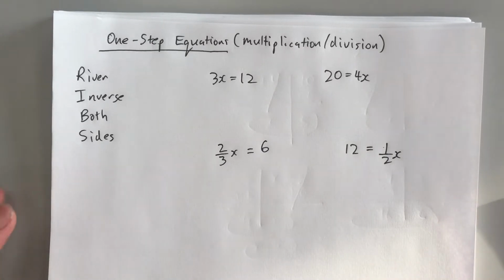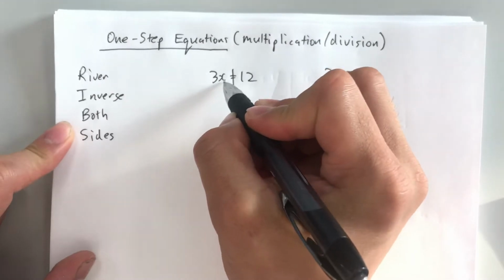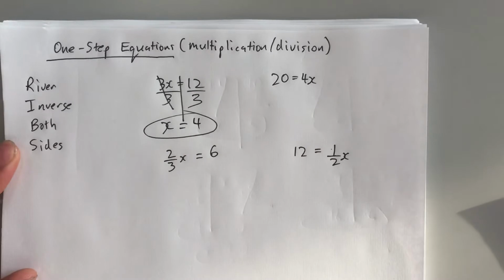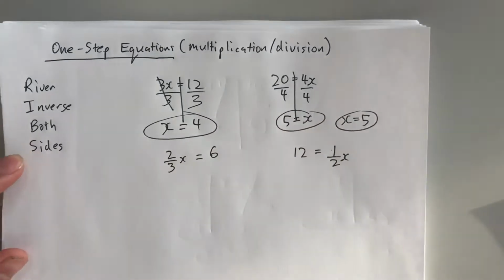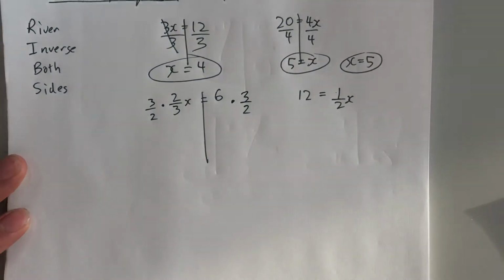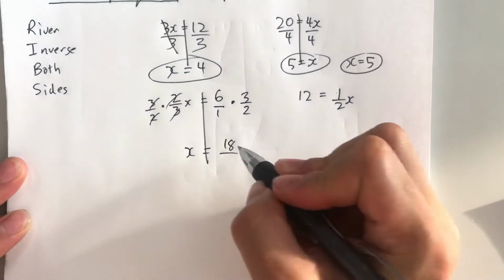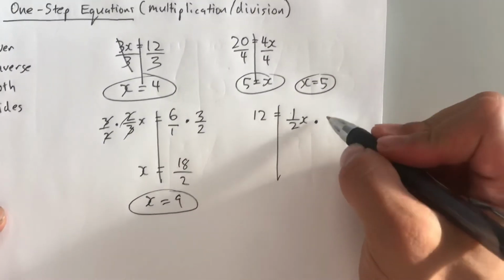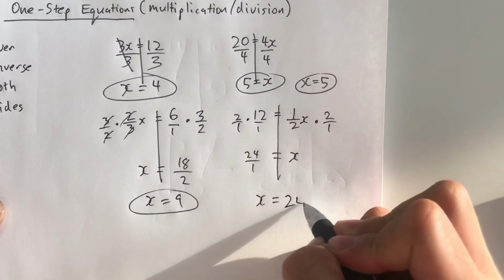Equations: One-step (multiplication/division)